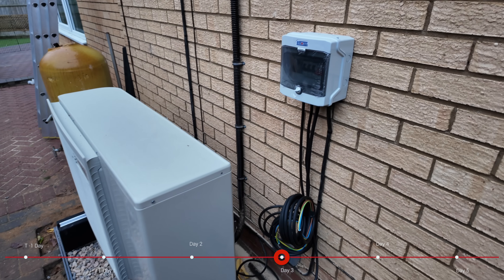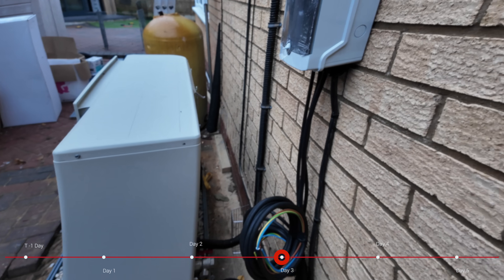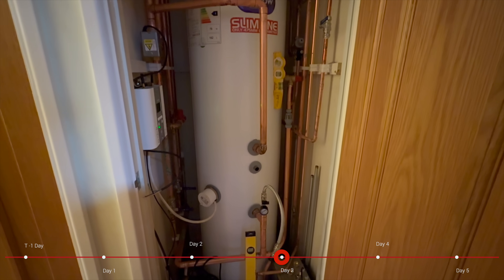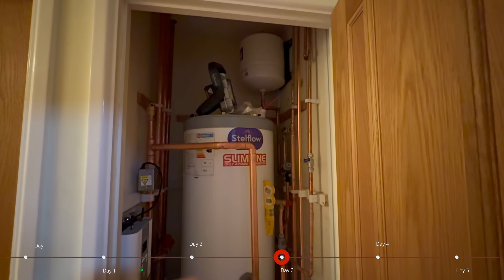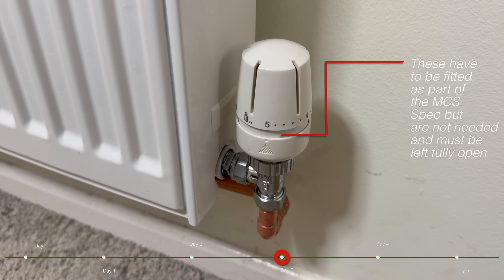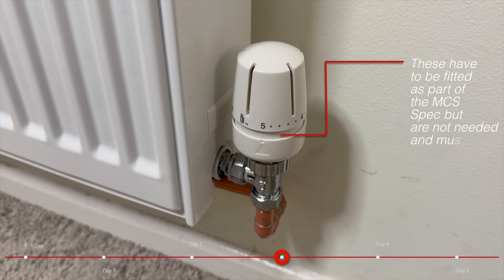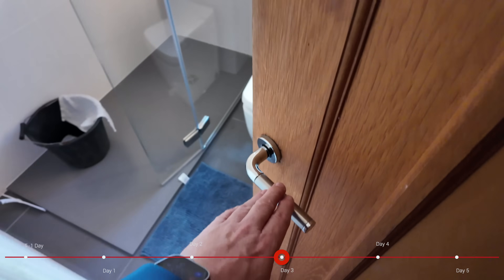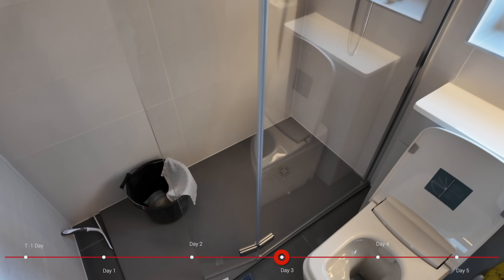Octopus Energy Heat pump installation - Day 3 - Building on top of yesterday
We had hot water - YAY

1️⃣Shelly EM Pro 50 - Energy Monitor
2️⃣Aqara Temperature and Humidity Sensor Kit - 3pcs
3️⃣Aqara Temperature and Humidity Sensor, Single Unit